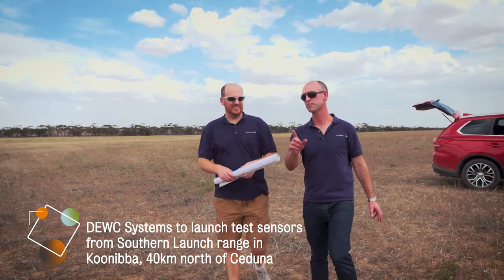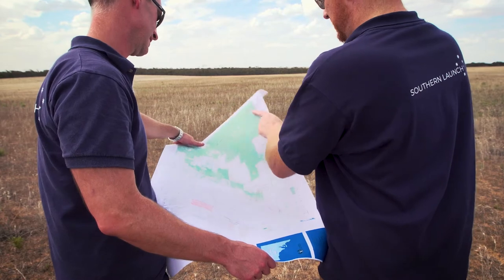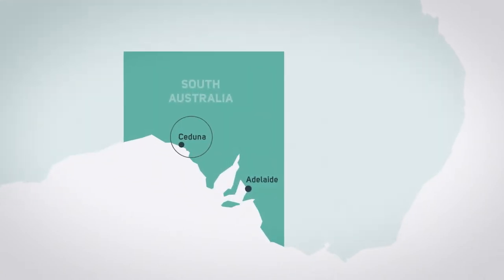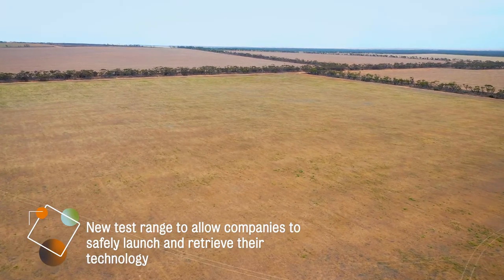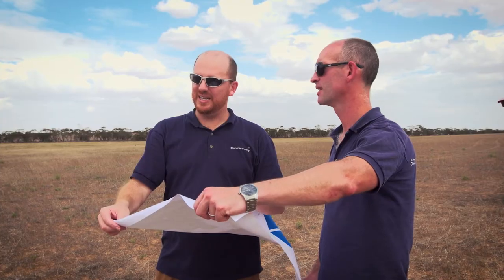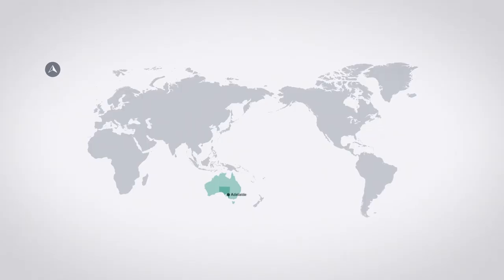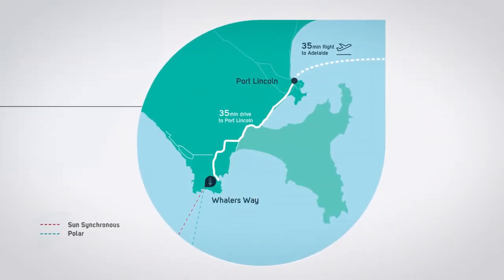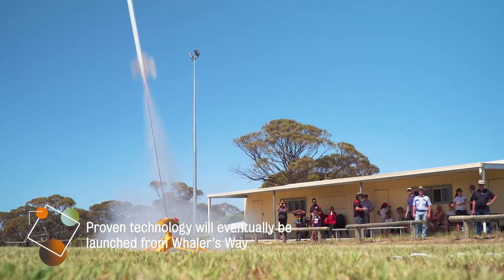Southern Launch and DEWC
Two South Australian companies, Southern Launch and DEWC Systems, are joining forces to launch Australia’s first space capable rocket from the outback next month.